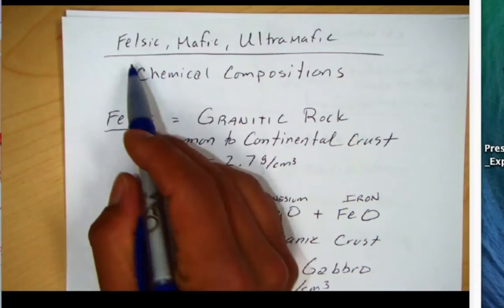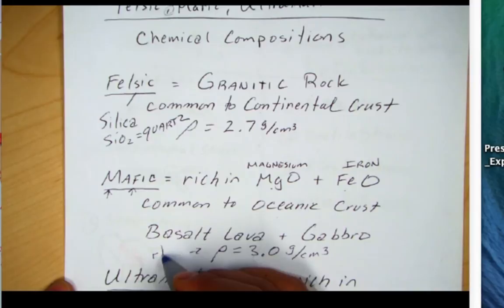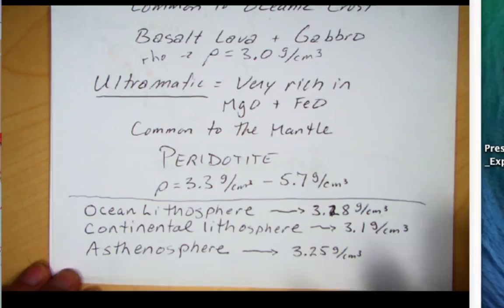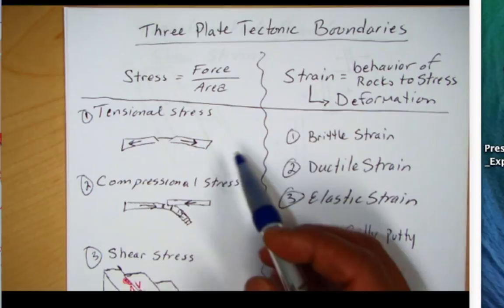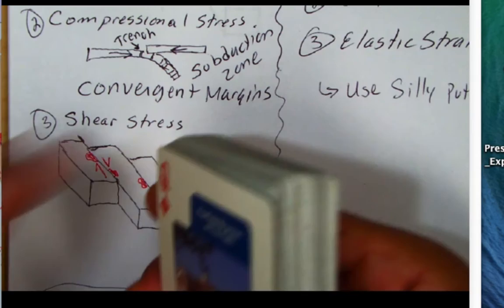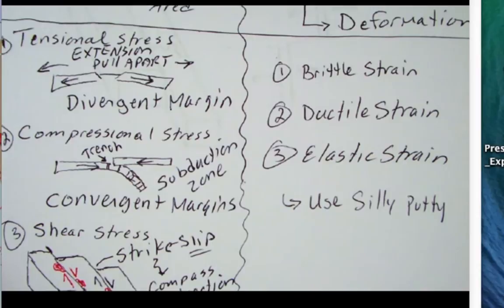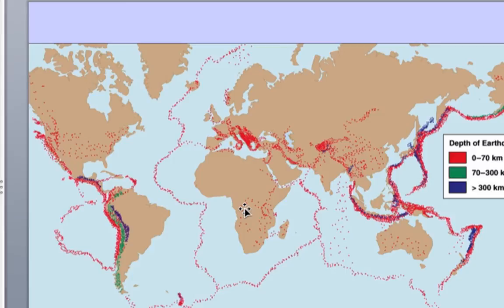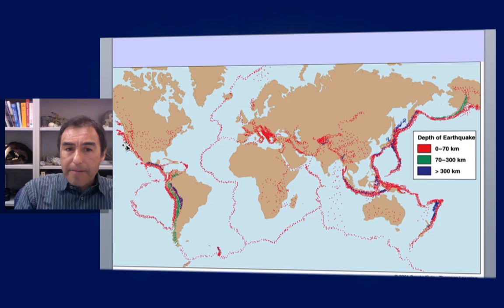Plate Tectonics 03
Felsic, Mafic, Ultramafic, Plate Margins